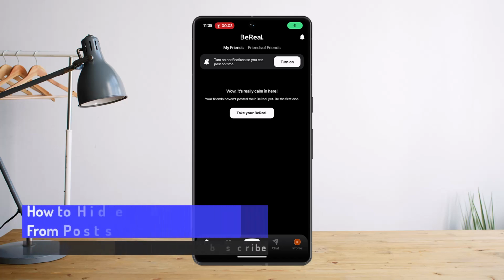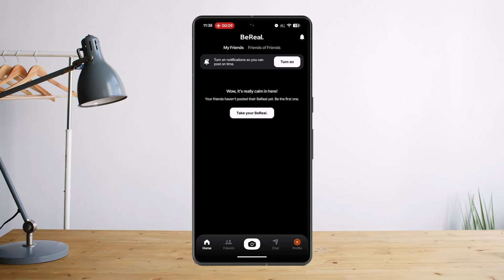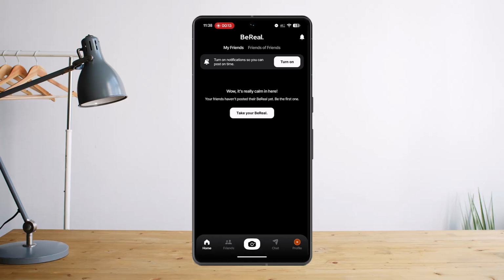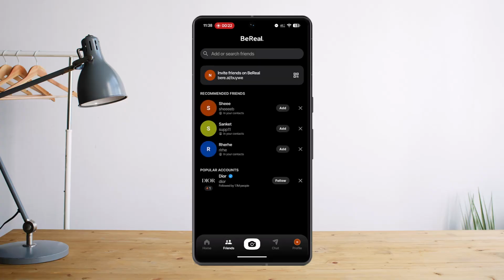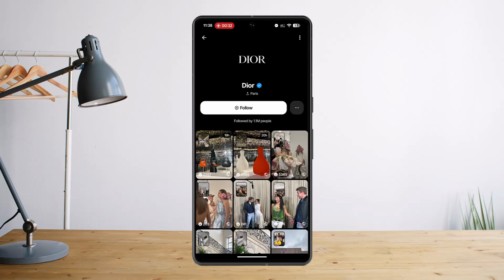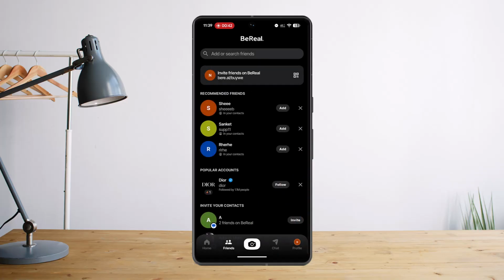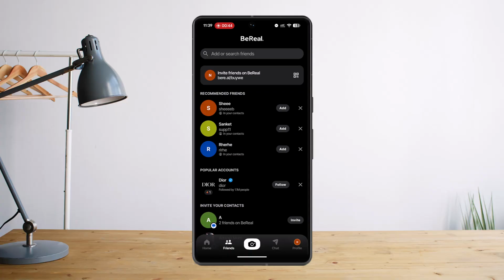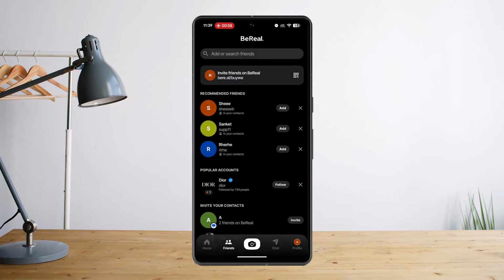How to Hide Bereal Followers From Posts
This video explains how to hide your BeReal posts from specific followers, offering two primary methods to control who sees your content. The host demonstrates both blocking users and adjusting post privacy settings.

The tutorial begins by noting that BeReal posts are private to friends by default, but you can hide them from specific individuals by either removing them as a friend or blocking them. First, you'll learn to launch the BeReal app and ensure it's updated to the latest version. To block a specific follower, navigate to the friends tab, long-press on their profile initials, tap the three-dot icon at the top right, and select "Block" to prevent them from seeing any of your posts. The host also demonstrates an alternative method for controlling post visibility—after taking a photo, before sending, you can tap the three-dot icon in the top right corner and change the audience to "My Friends Only," ensuring your post is only visible to your selected friend list rather than publicly or to everyone.

Timestamps:
0:00 - Introduction
0:12 - Launching BeReal and Ensuring Updates
0:18 - Navigating to Friends Tab
0:22 - Long-Pressing Profile and Using Three-Dot to Block
0:32 - Changing Audience Settings After Posting
0:42 - Taking a Photo and Selecting "My Friends Only"
0:57 - Conclusion